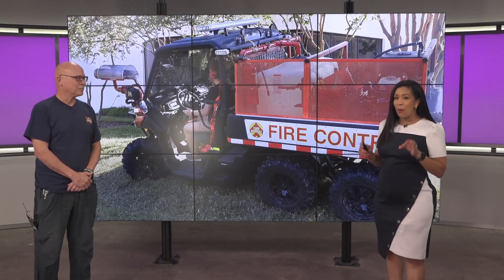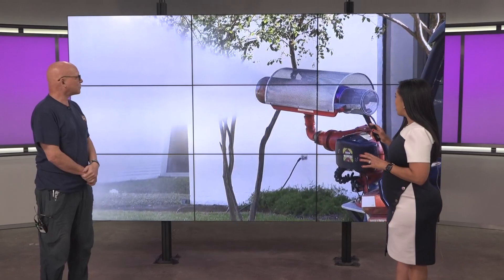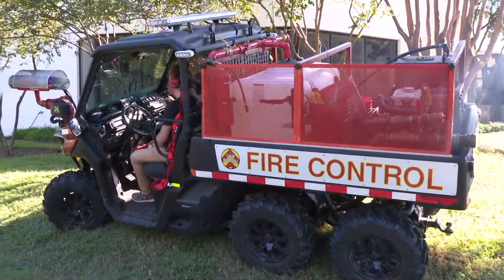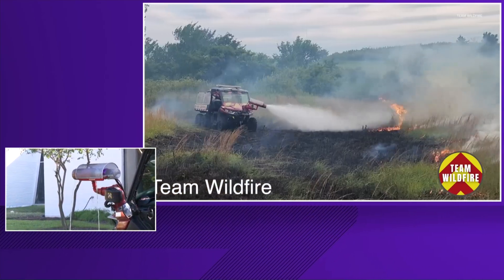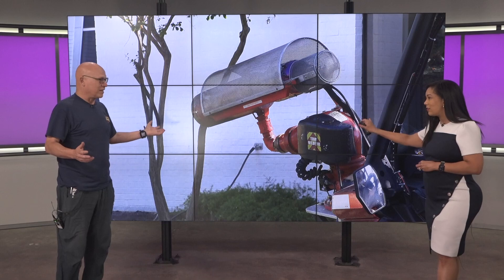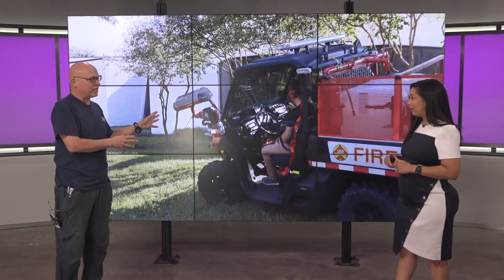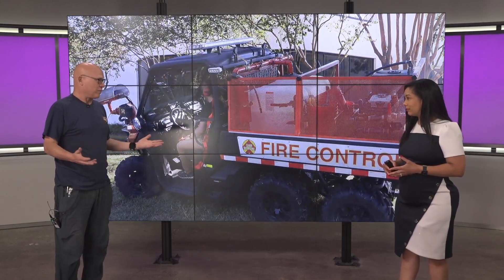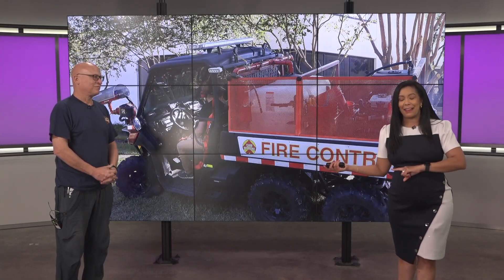Company develops new wildfire suppression technology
Team Wildfire is showing off newly developed technology that has the power to extinguish wildfires in seconds.

You're joining us on the official YouTube channel for KVUE News in Austin, Texas. Here you will find livestreams, full interviews, KVUE Defenders specials and news videos from our award-winning team of journalists working across our newscasts – Daybreak, Midday and KVUE News at 4, 5, 6 and 10.